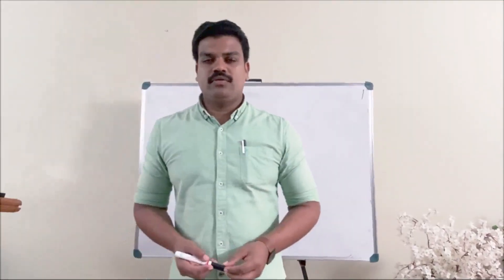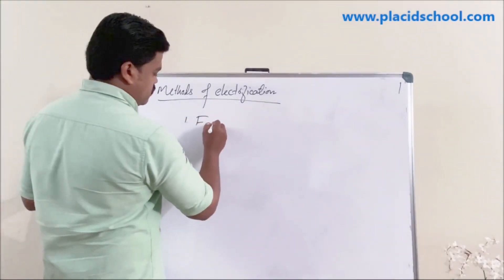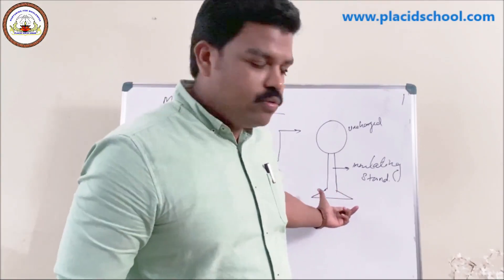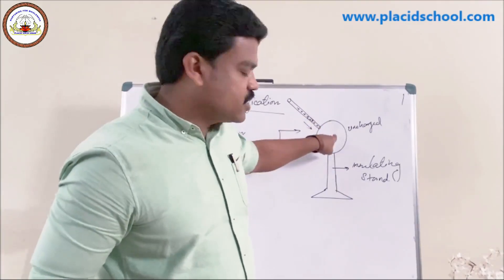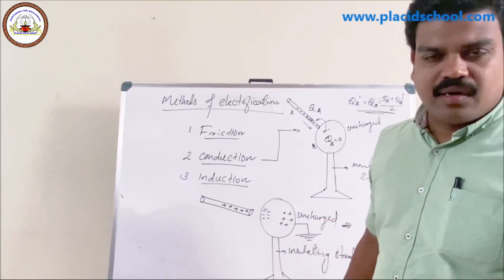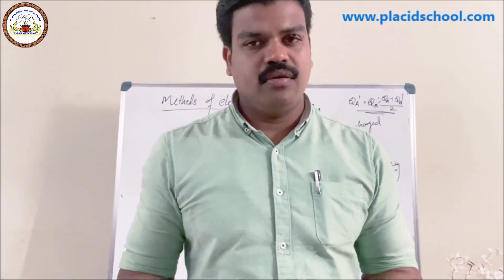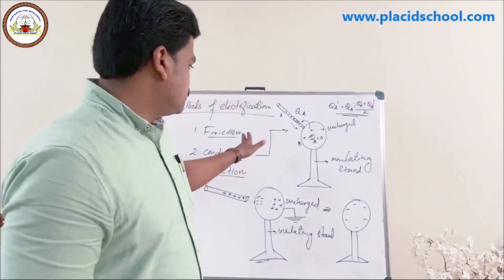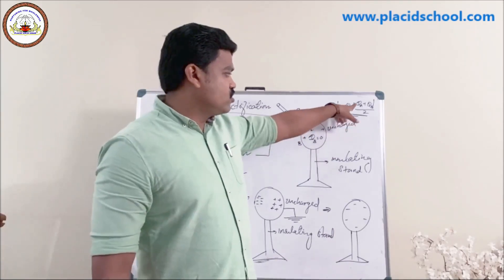Class XII Physics Electrostatics Part 2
Class by Mr.Krishnakumar T